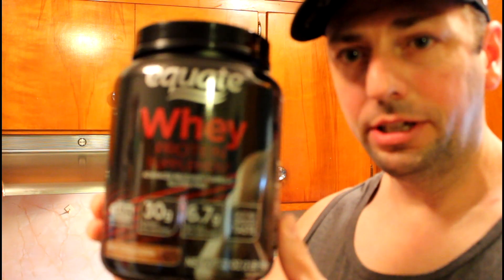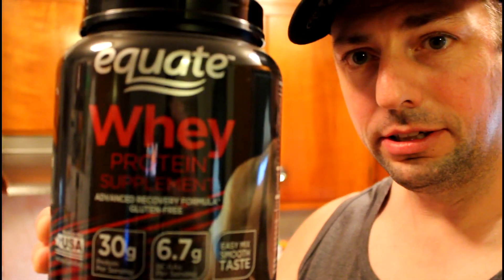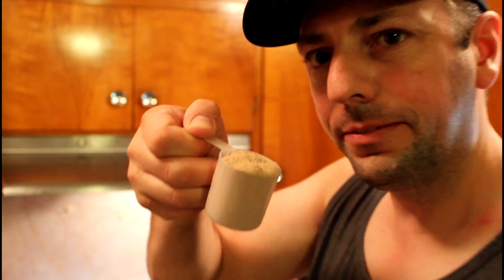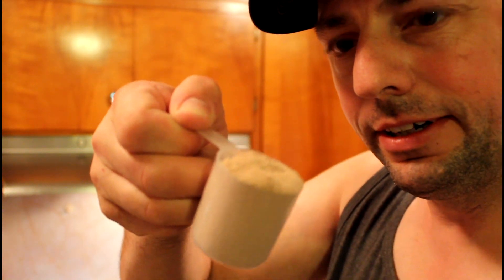Equate Whey protein review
I give some info on Walmarts Equate protein powder.